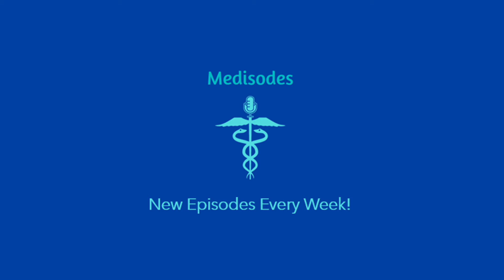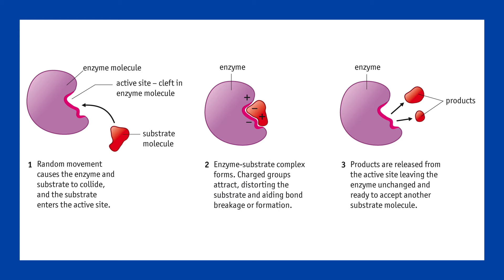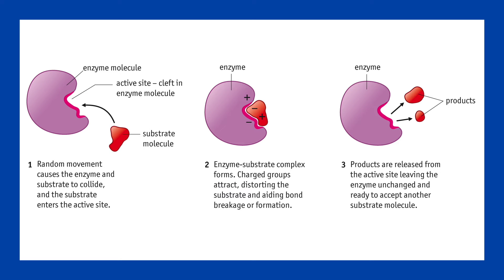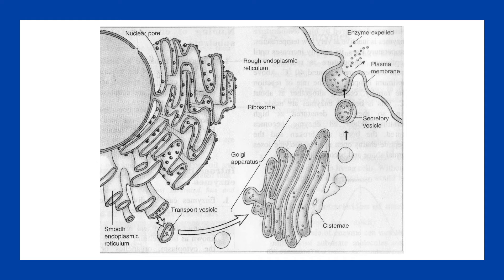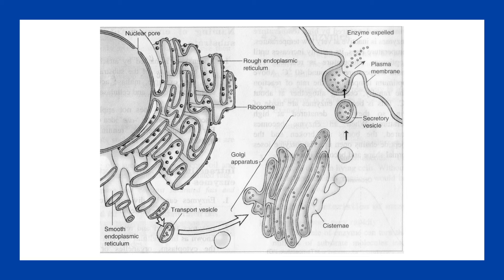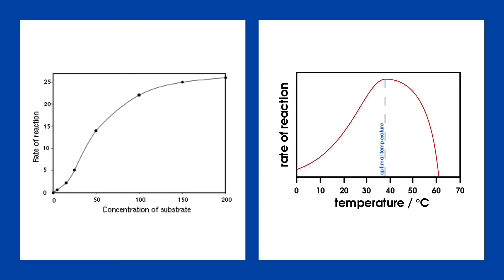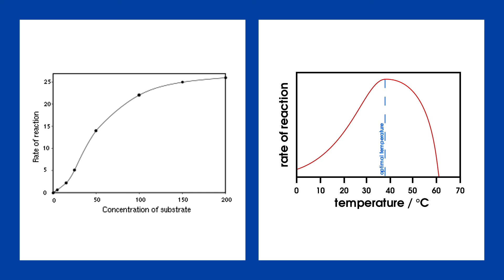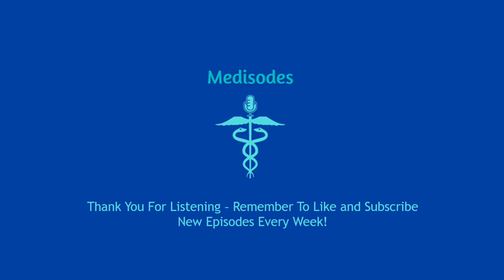Enzymes – Medisodes Episode 65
Hello, and welcome to this welcome to this week's episode of Medisodes! This week, we're going to focus on some of the most important proteins of the human body – enzymes.